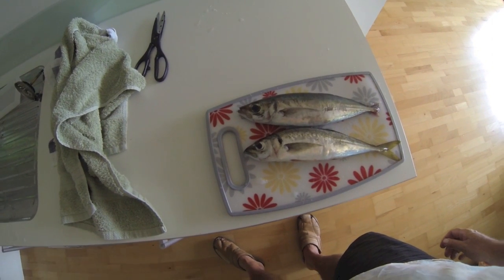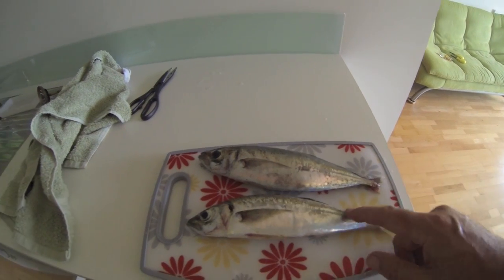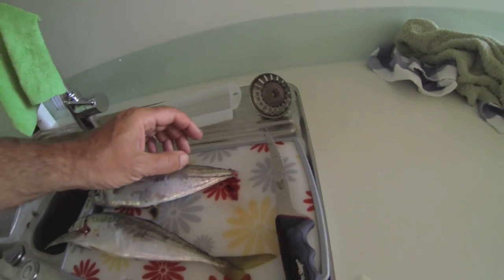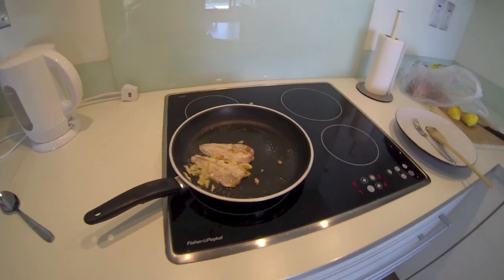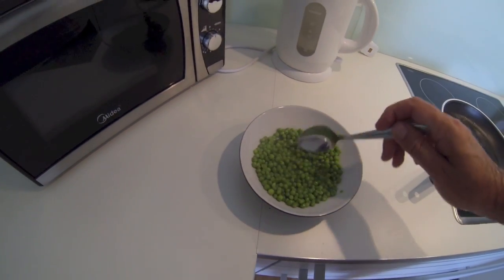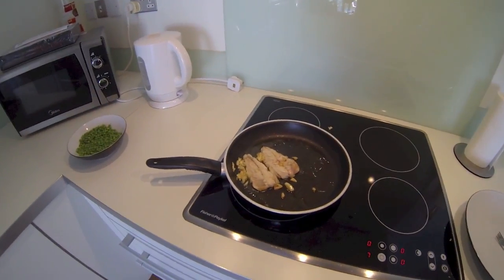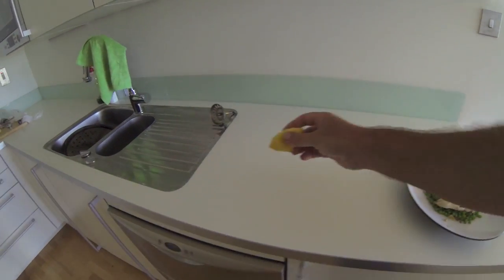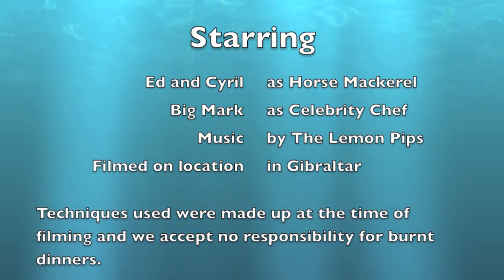Big Mark is cooking Horse Mackerel (no F words and no horse meat just a nice cheap lunch/dinner)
I hate cooking programmes but here is my effort to promote the tasty dish of Horse Mackerel.  In the UK it seems that we hate these fish, but in Gib I was educated in how tasty these fish are and how easy they are too cook.   The trick is to get rid of the bony spikes on the tail and then fillet.   They are gorgeous and when you can catch these by the bucket load in the UK and Gib makes sense to to enjoy a virtually free healthy meal :)